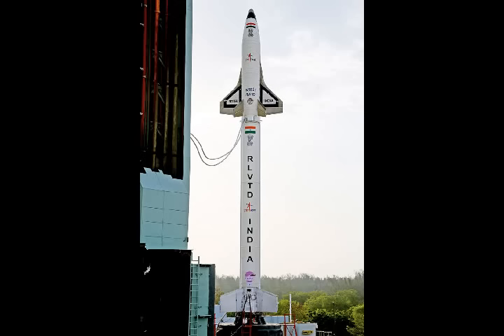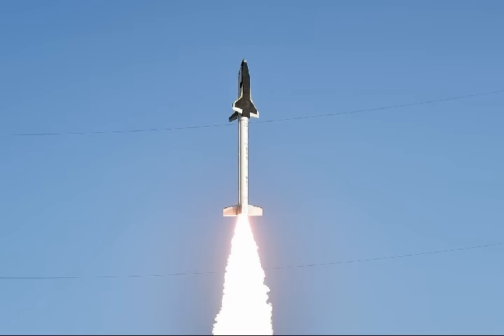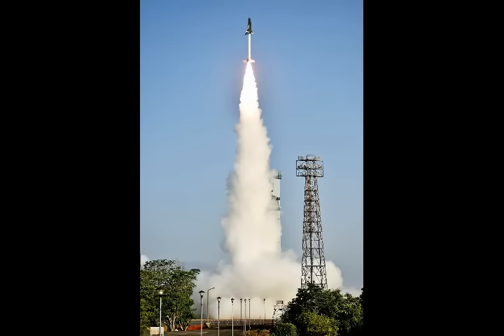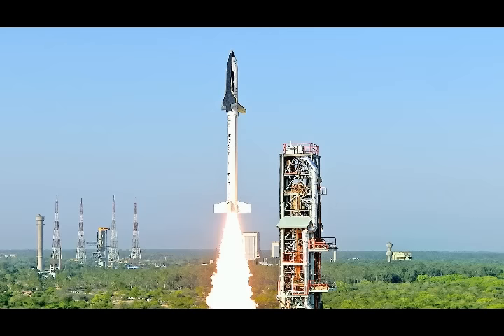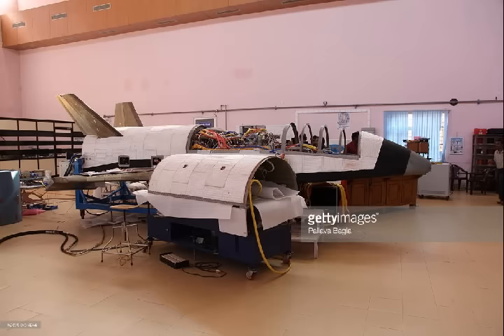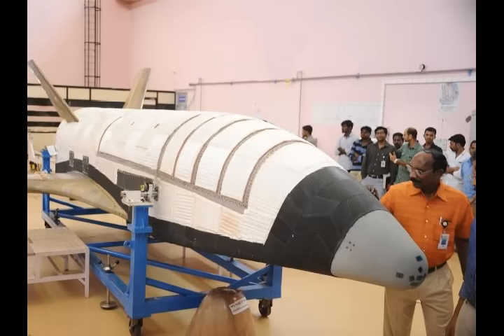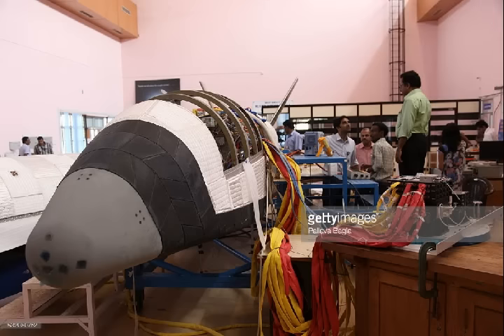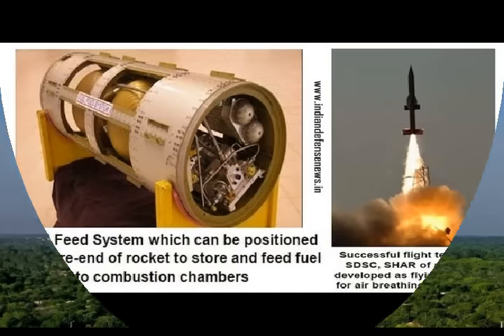India’s Reusable Launch Vehicle RLV, ISRO Test Scramjet Engine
Please Support As and Give me a Feed Back to Improve. India’s Reusable Launch Vehicle RLV, ISRO Test Scramjet Engine